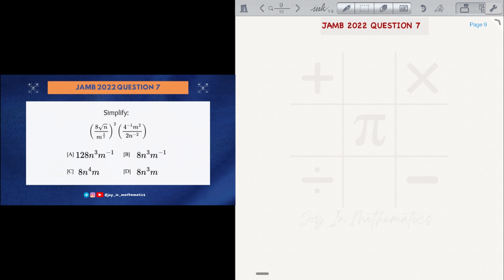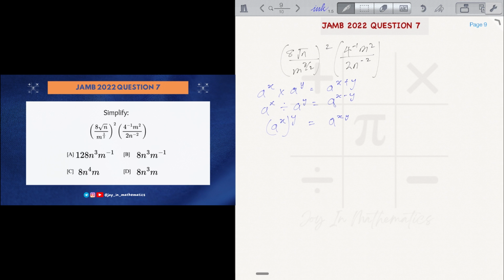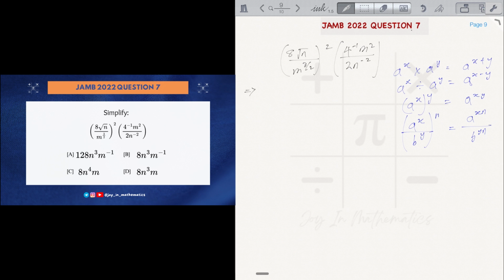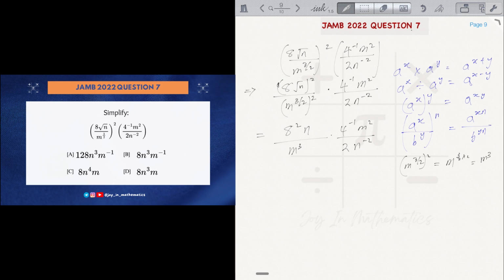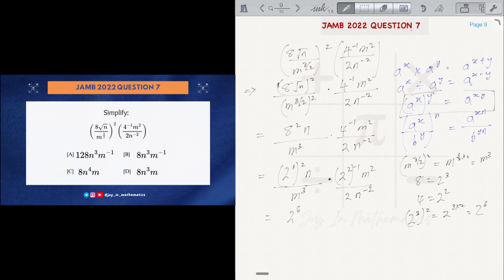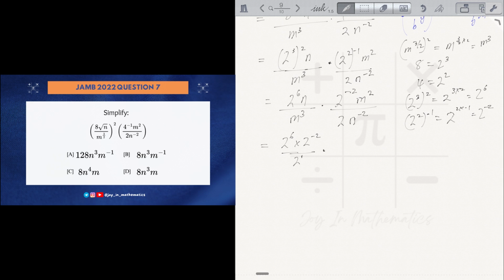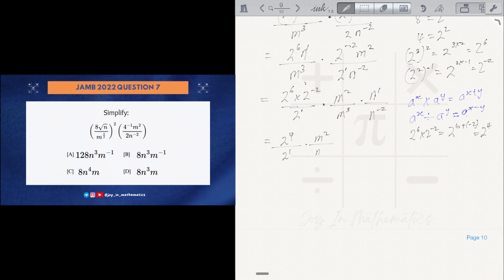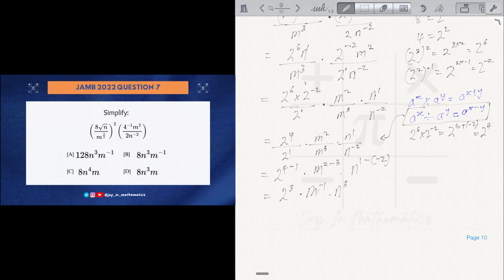MATHEMATICS JAMB 2022 - Question 7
‎Let’s conquer math together! ✨